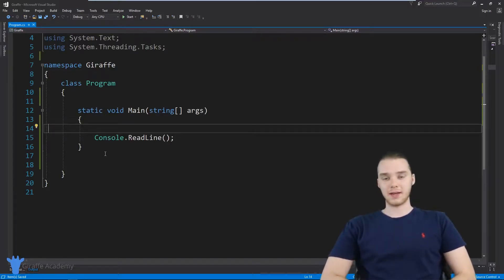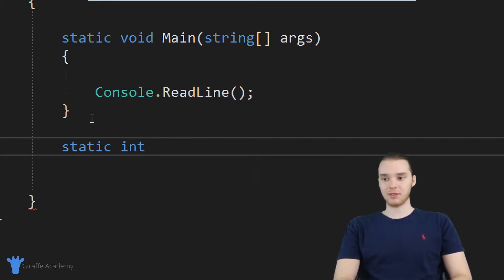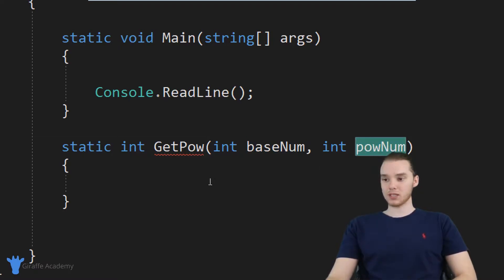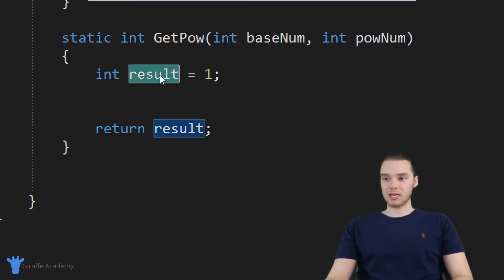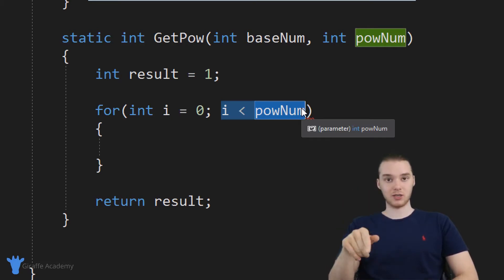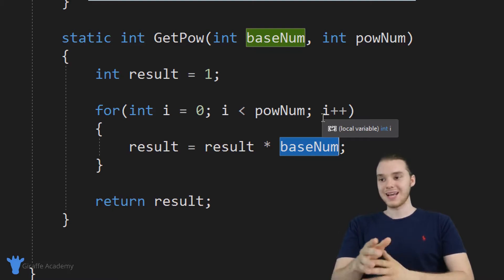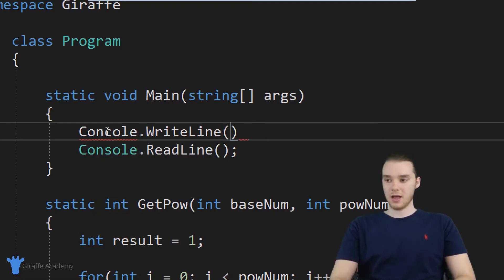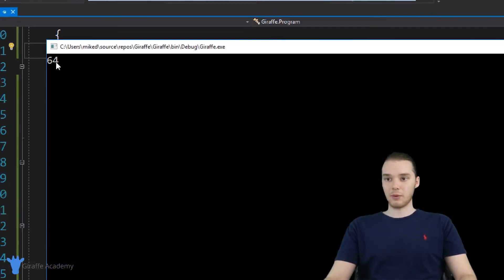Building an Exponent Method | C# | Tutorial 21